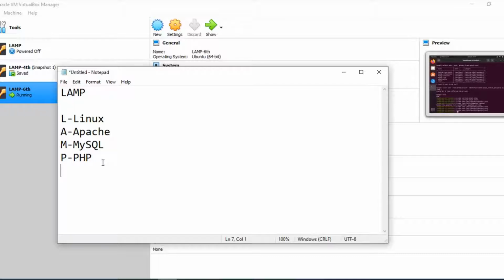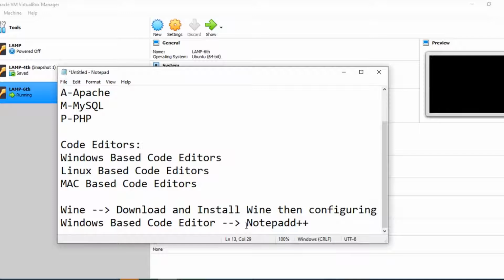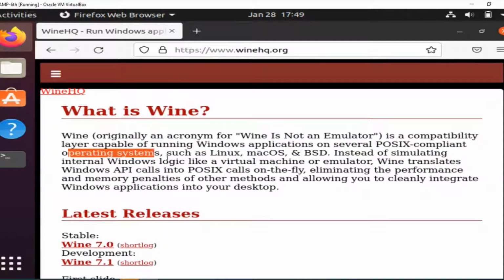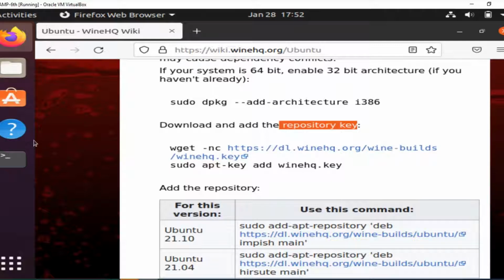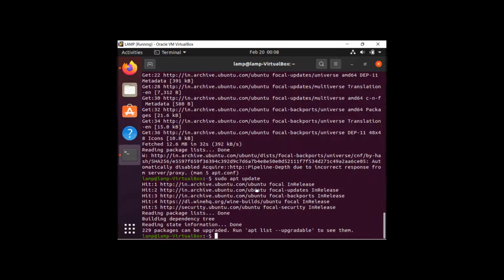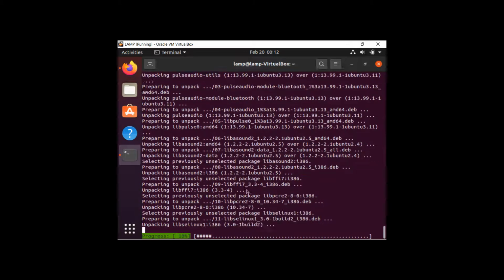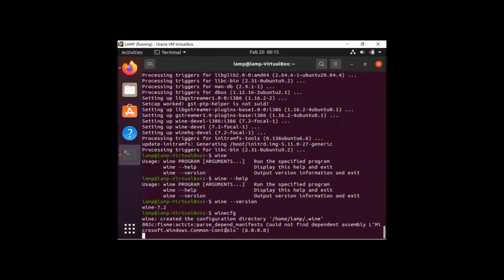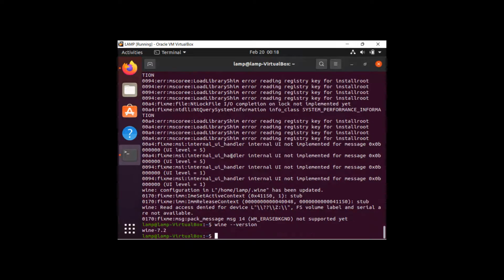Installation of Wine in Ubuntu Machine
The video demonstrates the Installation of the Wine application in Ubuntu (Linux) Machine. Wine application provides capabilities to Install Windows-based applications in Ubuntu (Linux) Machines.